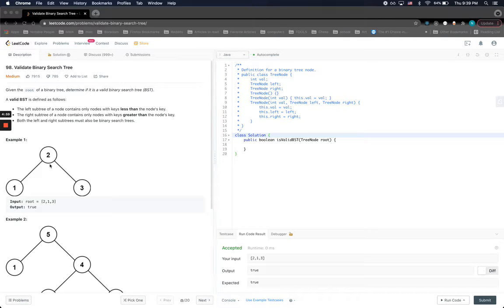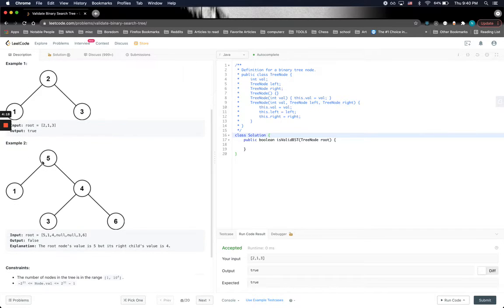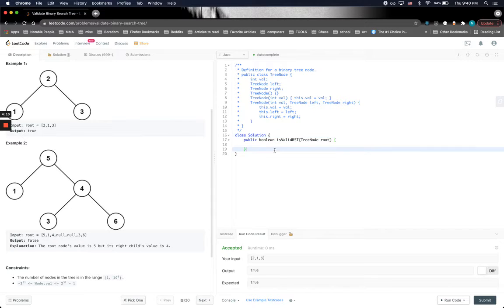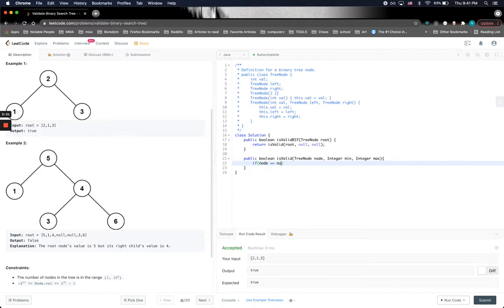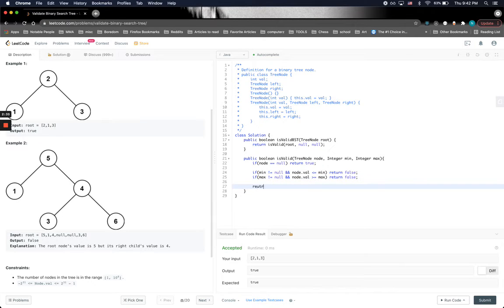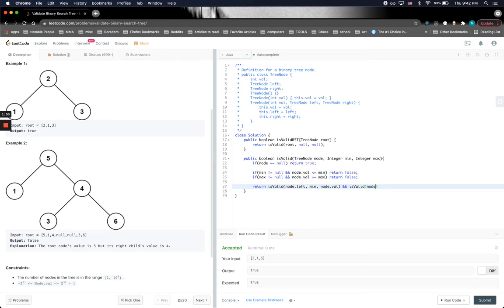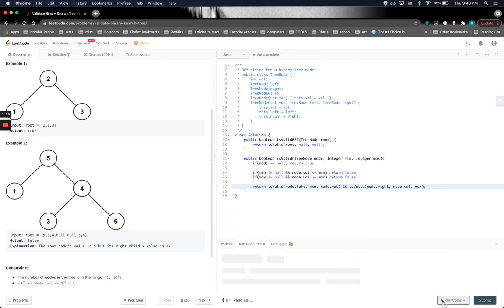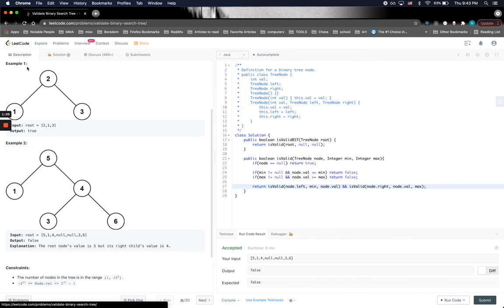98. Validate Binary Search Tree - Leetcode Solution (Java)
98. Validate Binary Search Tree
Leetcode solution